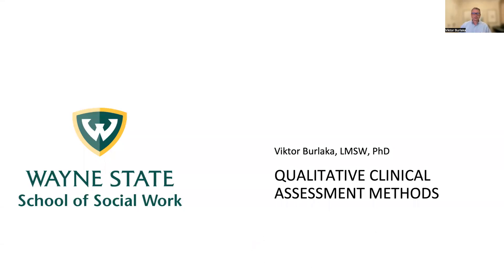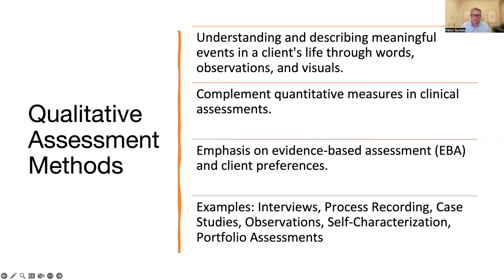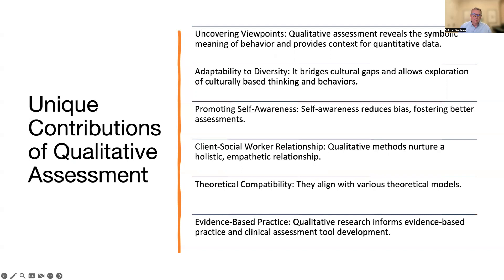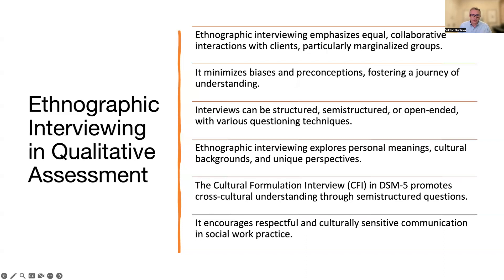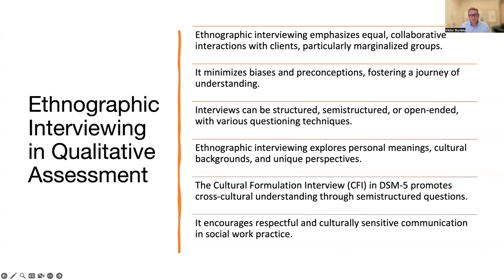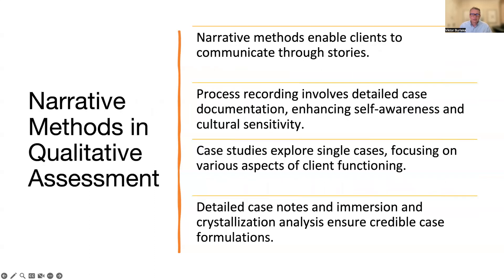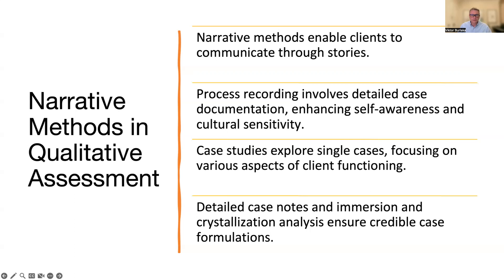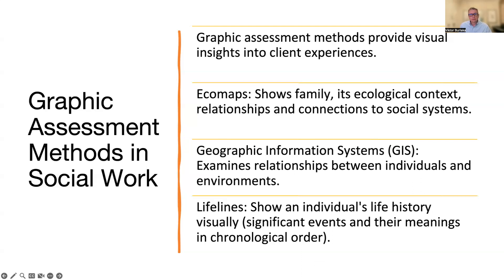QUALITATIVE CLINICAL ASSESSMENT METHODS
Qualitative assessment methods focus on understanding and describing significant aspects of a client's life using words, observations, and visual representations rather than numerical data. Qualitative assessment methods encompass various techniques, including interviews, process recording, case studies, observations, self-characterization, and portfolio assessments.